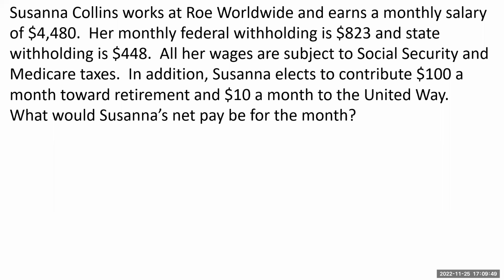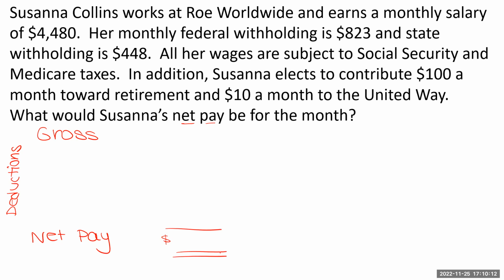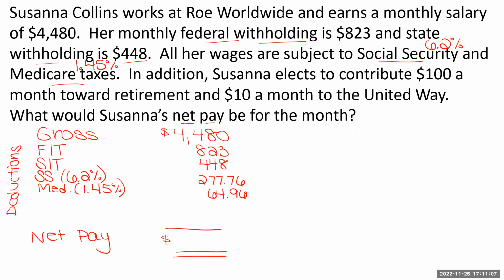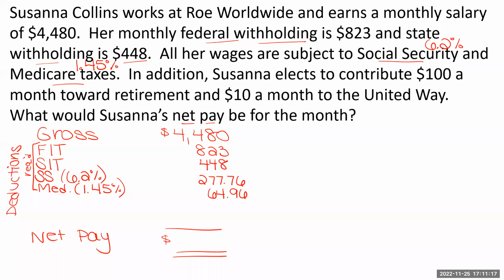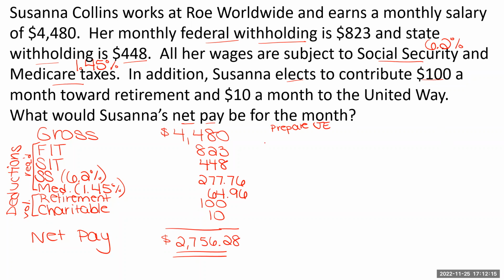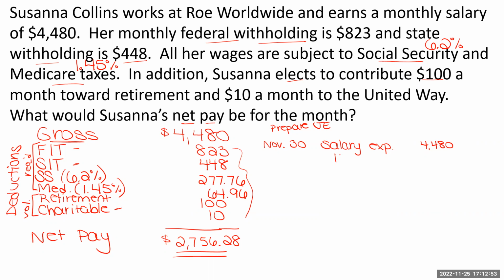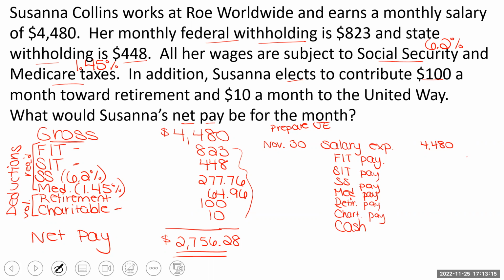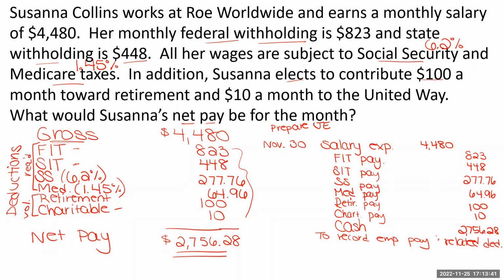Ch12, Video 9: Employee Payroll Liabilities, Example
Professor Thompson walks through the calculation and journal entry for employee pay.